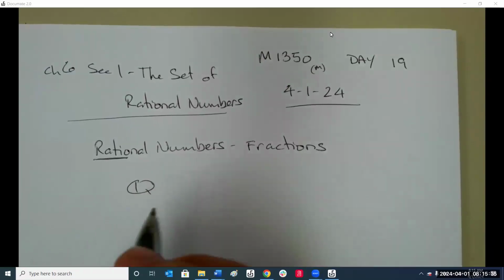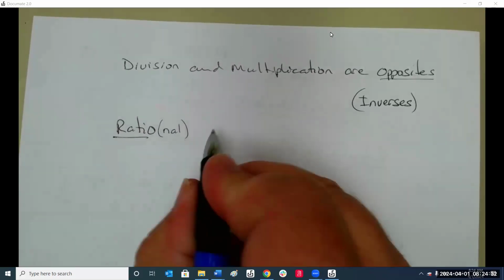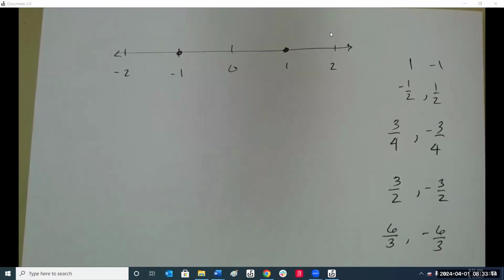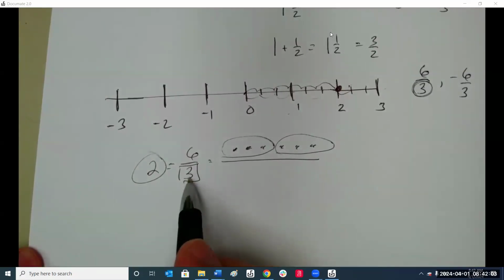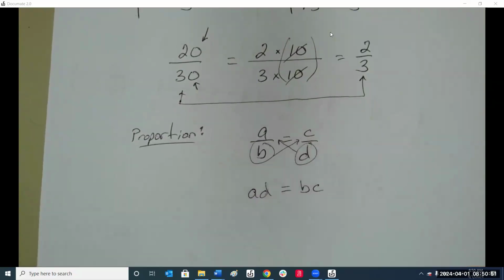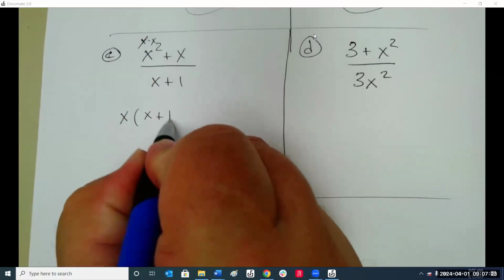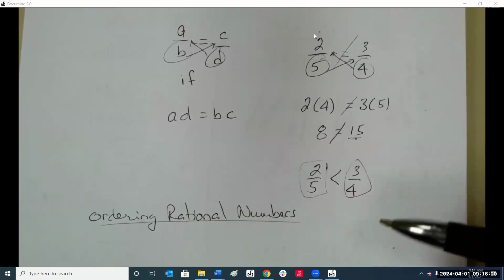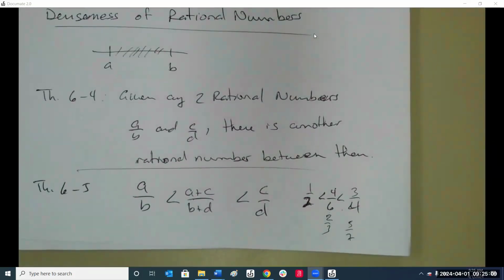MATH 1350 - CH 6 SEC 1 - Set of Rational Numbers - DAY 19